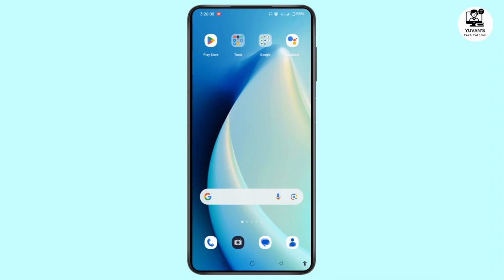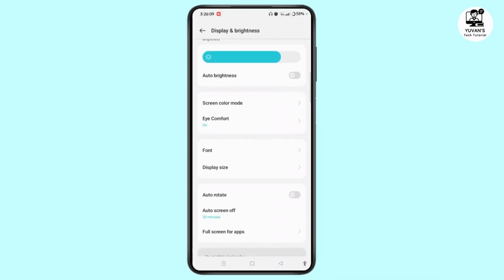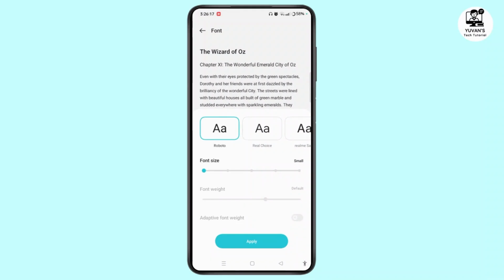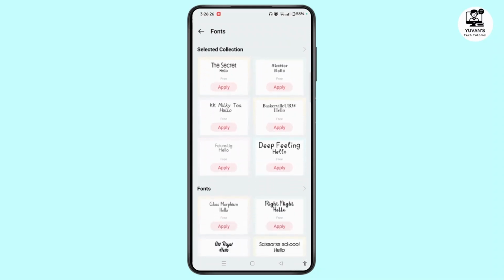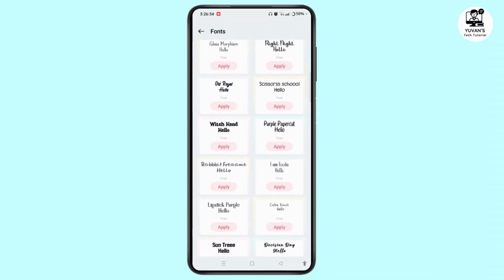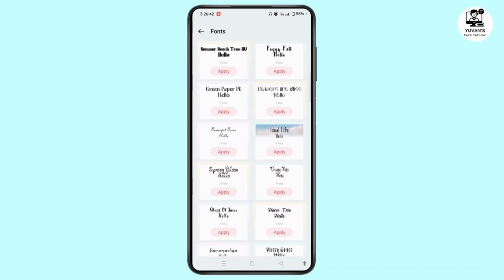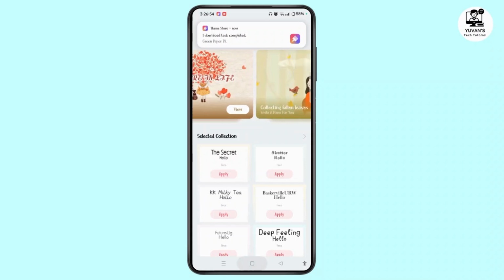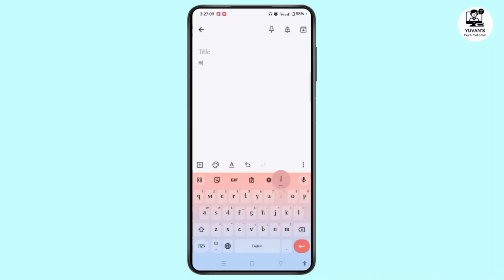How to Change the Font Style in Android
In this quick tutorial, I’ll show you how to change the font style in Android. Whether you want a fresh look for your device or simply prefer a different font, this step-by-step guide will help you navigate your settings and apply the new style effortlessly. From accessing the display settings to selecting your preferred font, I’ve got you covered. Watch until the end to see how the changes will look in your apps!

Chapters:
00:00:00 - Introduction
Welcome to the channel! Let's learn how to change the font style in Android.

00:00:10 - Open Settings

00:00:20 - Navigate to Display
Scroll down and tap on "Display and Brightness."

00:00:30 - Locate Font Option
Find the "Font" option and tap to open it.

00:00:40 - Select Font Style
Currently set to Roboto, swipe to view more available font styles.

00:00:50 - Apply New Font
Choose your desired font and tap the "Apply" button.

00:01:10 - Verify Changes
Open any messaging app to see your new font style in action.

00:01:20 - Conclusion